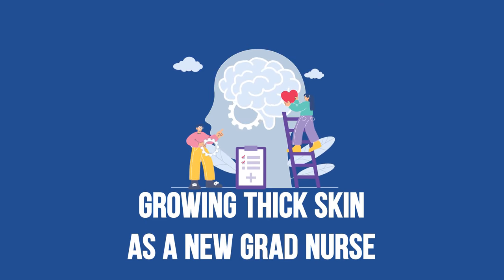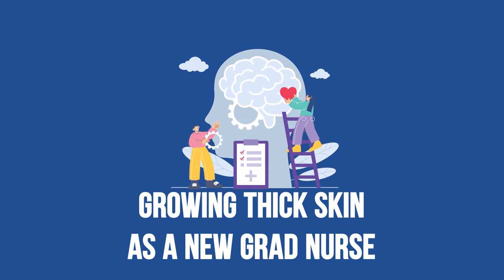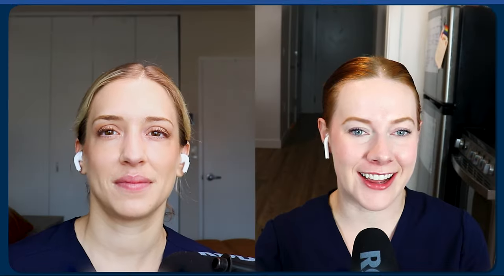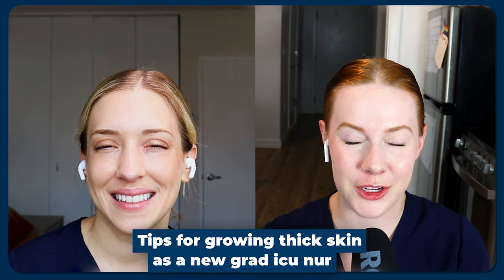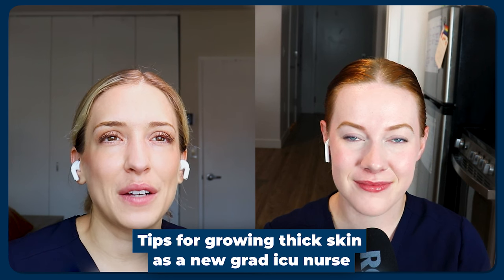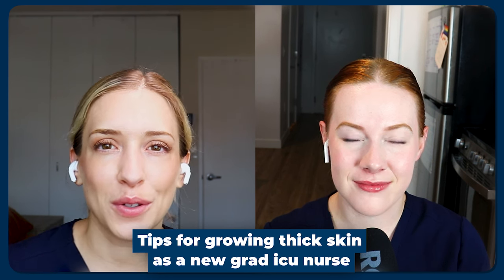Growing Thick Skin in the ICU as a new graduate nurse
Whether you’re a new graduate ICU nurse, or new SRNA-it’s hard to operate in high-stakes environments & receive feedback. In this episode of the Confident Care Academy Podcast-we talk about mindset approach techniques, receiving feedback, and growing resiliency.

📕 Helpful Resources for SRNAs and CRNAs

💻 MORE CONFIDENT CARE ACADEMY!